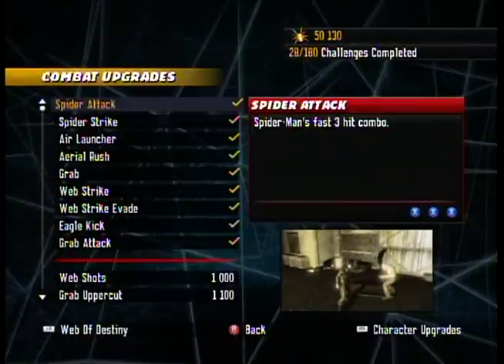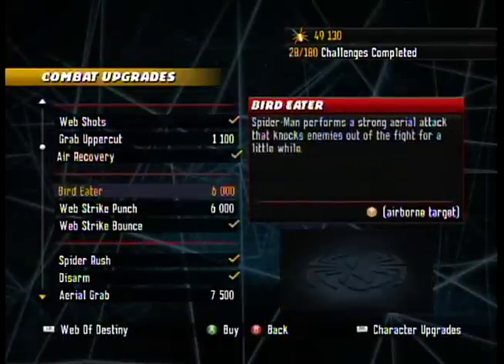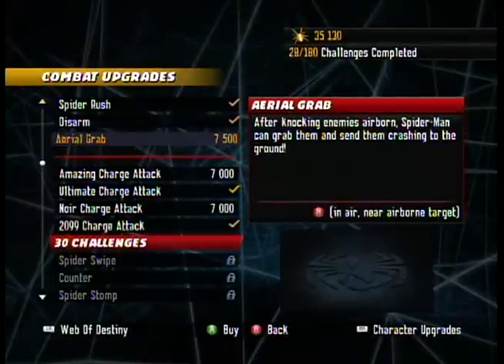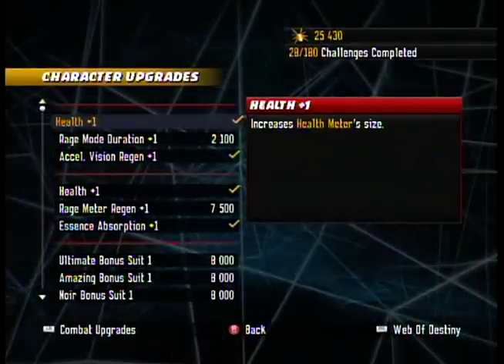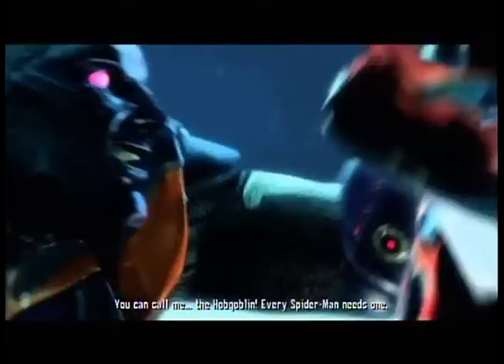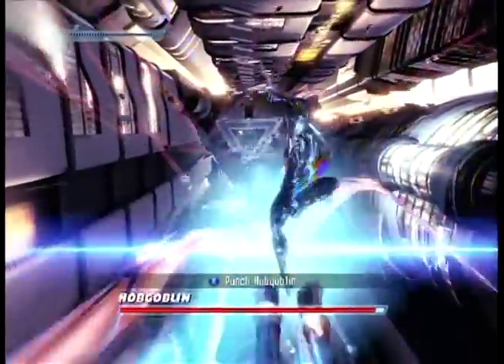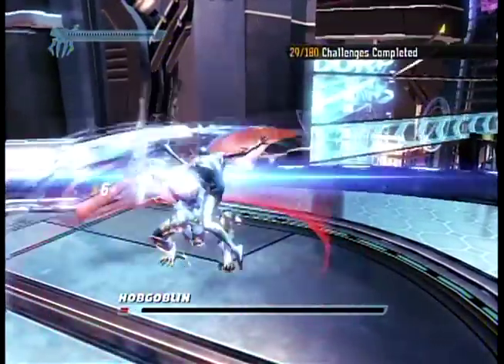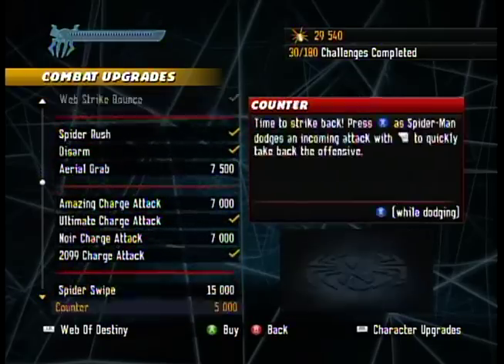Let's Play Spider-Man Shattered Dimensions -- Part 10: It's Gonna Be The Future Soon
Today's Spider-Man is actually the Spider-Man of tomorrow! That's right, we freefall into the world of the year 2099 at a breakneck pace and are immediately faced with a boss battle. With several difficult challenges on the horizon, will I manage to accomplish my goals all in one playthrough of this level?

Updated on Tuesdays and Thursdays!

You Can Also Read About Some Bad TV at my blog,